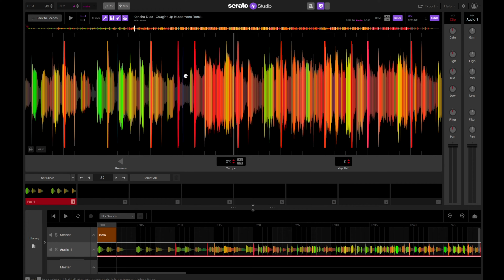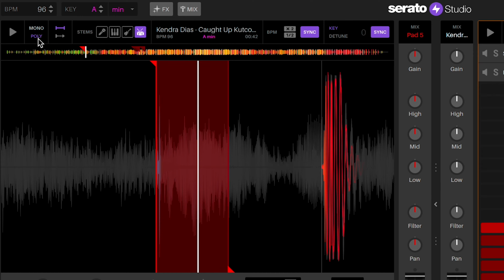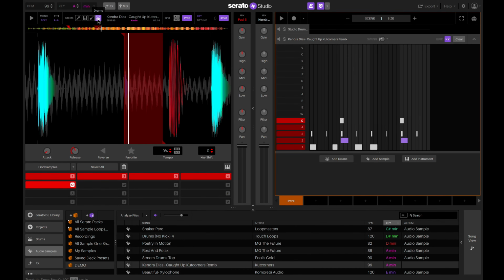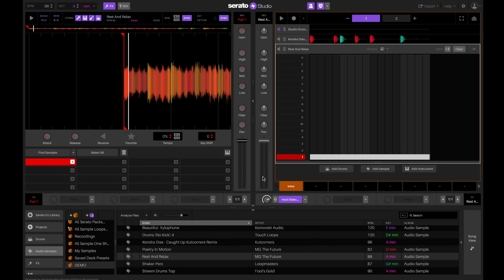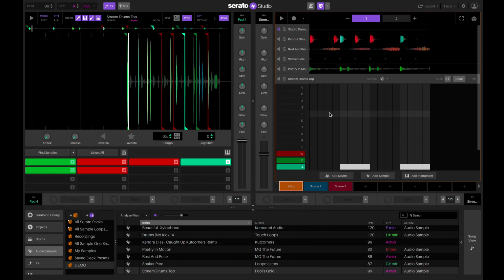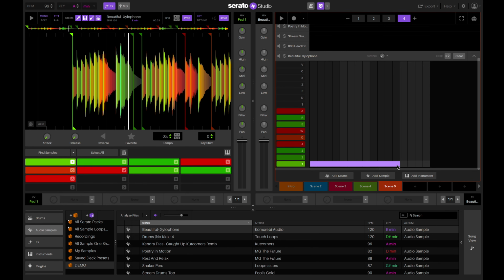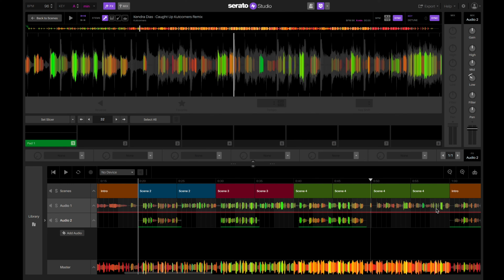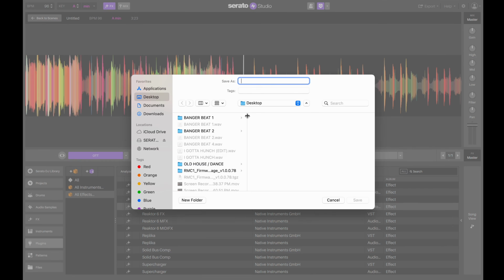Serato Studio 2.0 With Stems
Need Serato? Grab it here!

Serato’s Stems feature is one of the most powerful music-making tools on the market today. Not only is it powerful, but it’s also fast! OP! Miller from Serato joins us with a demonstration on how Serato can turn any mixed and mastered audio song into stems, giving you isolated vocals, bass parts, melody, and drums in record time. With Stems in hand, OP! demonstrates how to load tracks into a sample deck for a whole new range of opportunities for remixes, writing, production, and inspiration. Check it out!

After you watch, check out Sweetwater.com today for all your music instrument and pro audio needs!